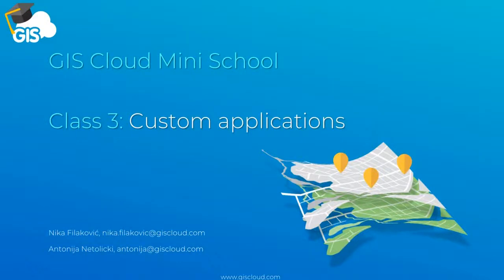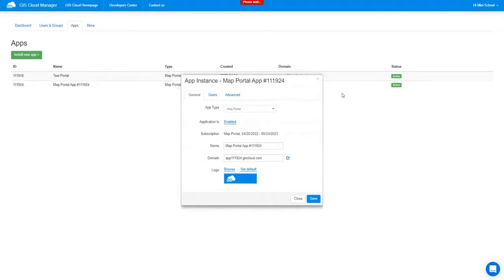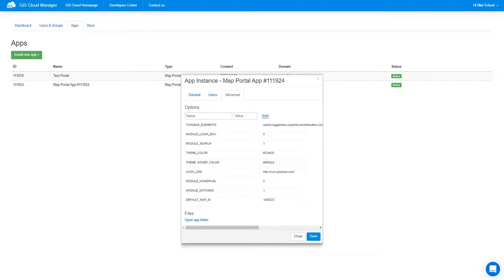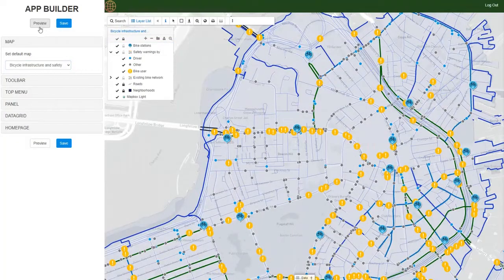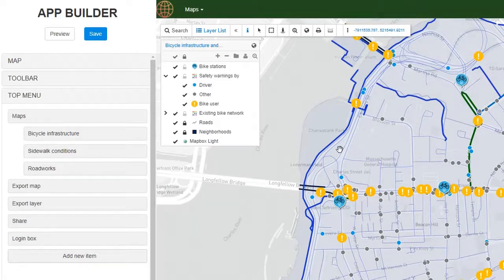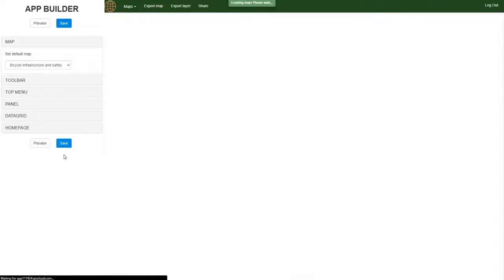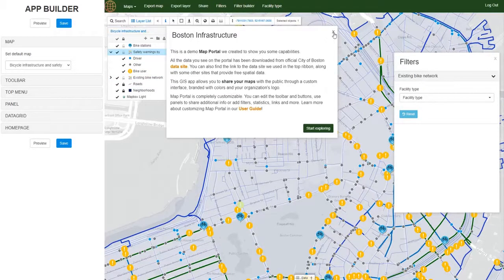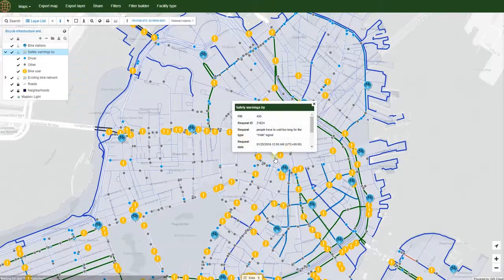Mini School - Custom Applications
With GIS Cloud, you can build your custom, branded GIS applications on top of our robust platform, and what’s best, you don’t need to be a developer to learn how to do it.

Map Portal is the best way to share your maps and data in real-time with your stakeholders or the public, and white labeling the app is the way to go.

In this video, we will be focusing on the Map Portal customization, but do note that you can do the same for all of our apps without investing in hardware, software, configuration, coding, patching, etc.

Or, if you prefer a step-by-step guide instead, you can access it via our Manual As always, we would be happy to hear from you, so feel free to send us an email at , and we can help you with customizing your GIS Cloud apps.

In the meantime, you can try app customization yourself by signing in, or if you already haven’t, create your account and start using GIS Cloud today!